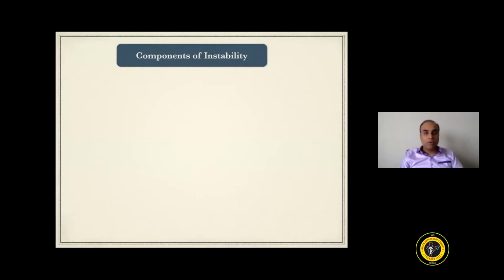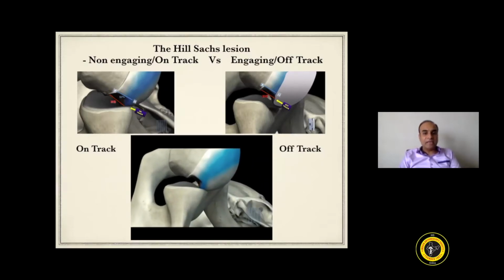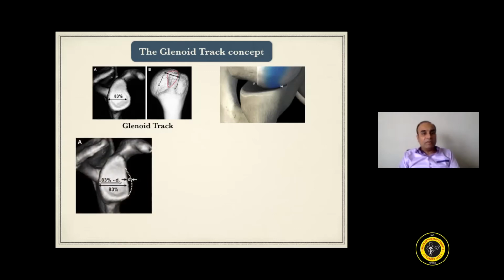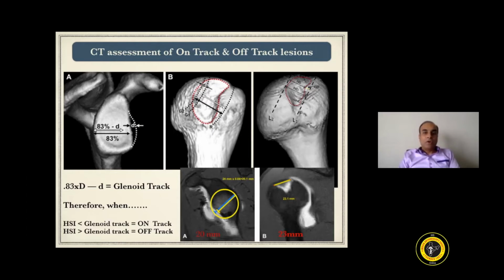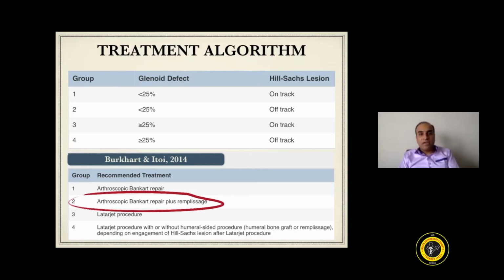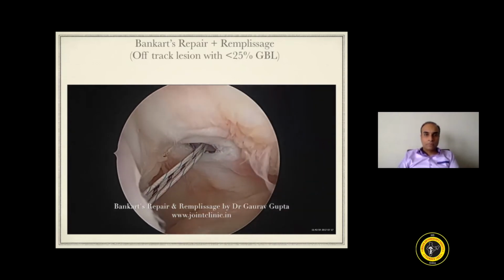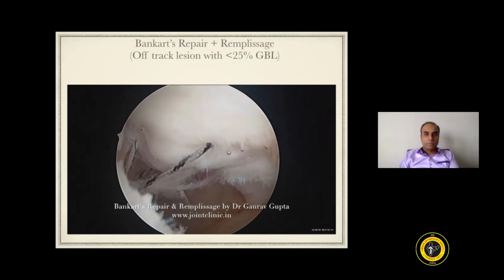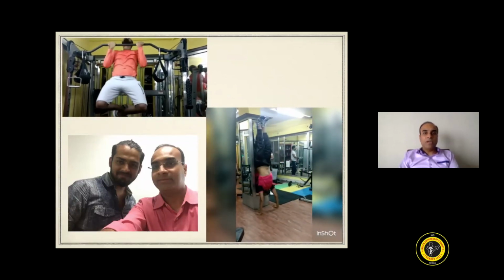Dr Gaurav Gupta- Remplissage technique